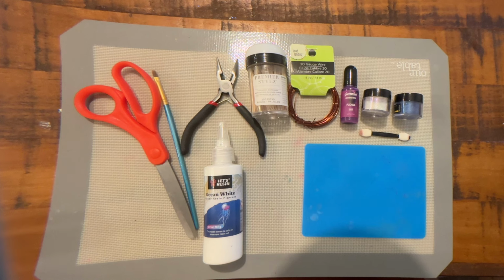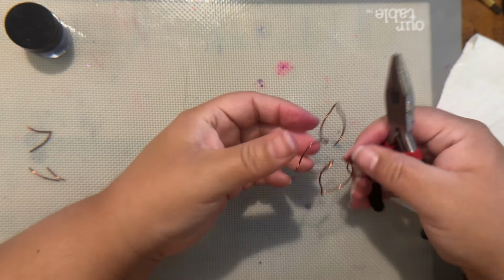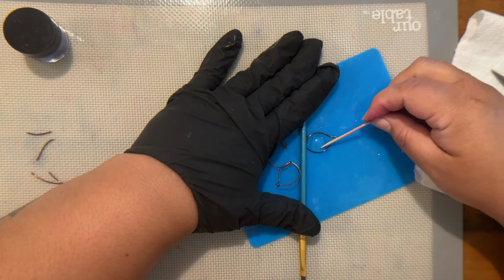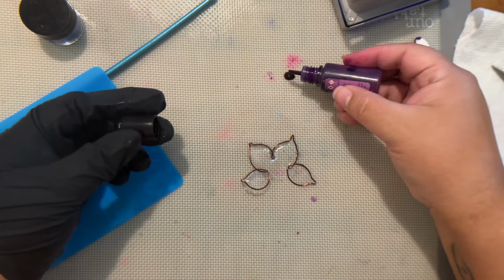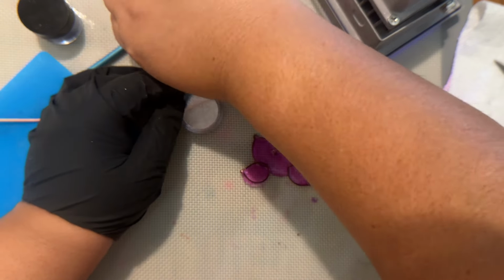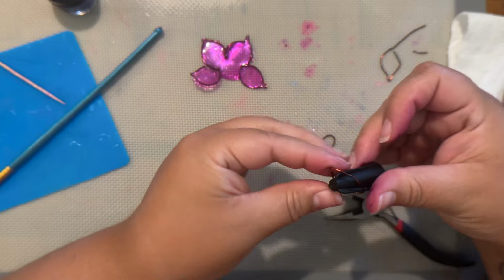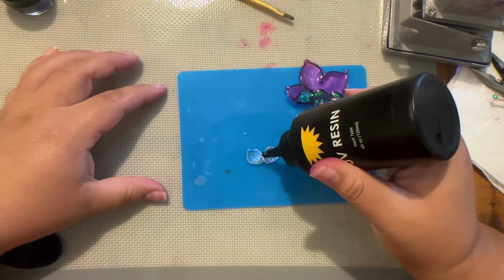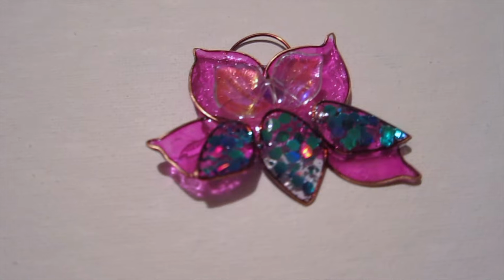Easy UV Resin Tutorial | Resin Jewelry Project | How to use Resin to make Jewelry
Easy to Intermediate Resin Project | Resin Jewelry Design | How to use Resin to make Jewelry

Welcome back to RadxCity Resin! Today we are making an orchid pendant!